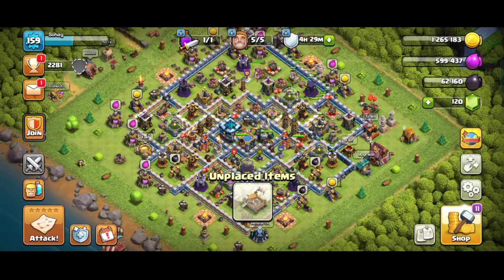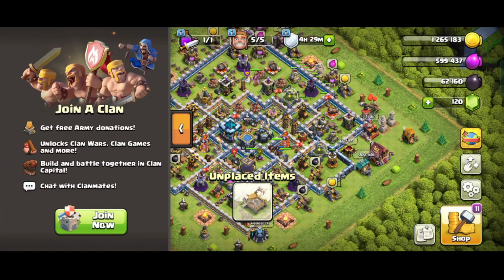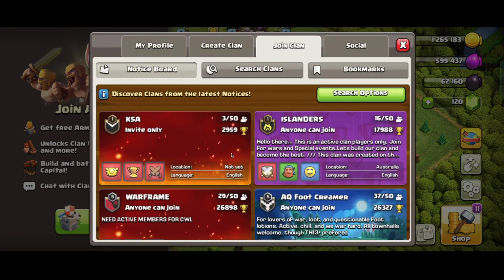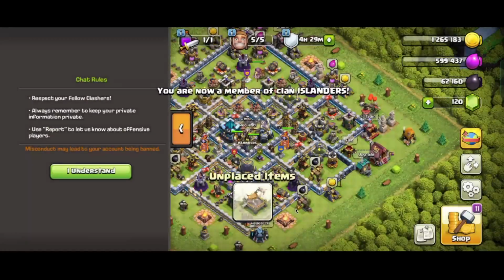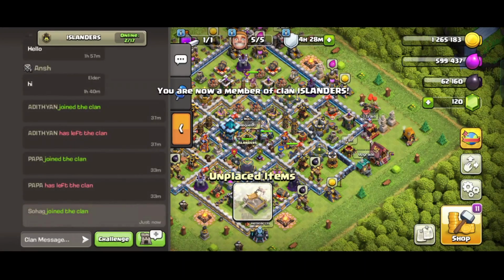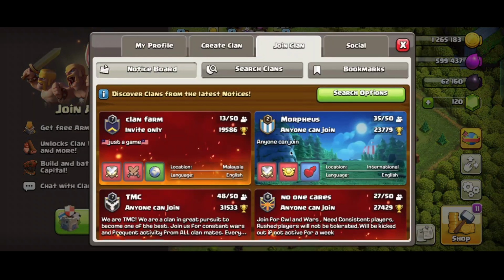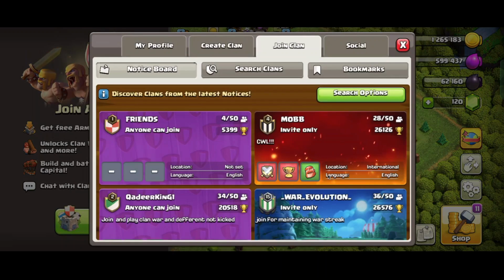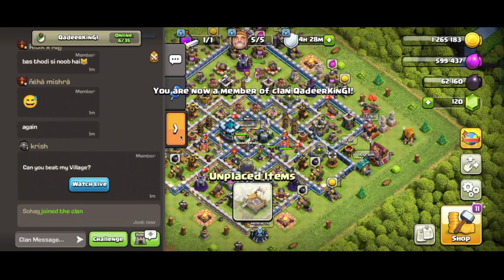How to Join In A Clan in Clash of Clans (EASY GUIDE)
Want to team up in Clash of Clans? This tutorial will show you how to find, request, and join the perfect clan step-by-step so you can enjoy wars, donations, and clan games easily.